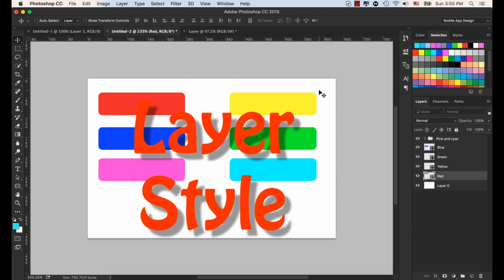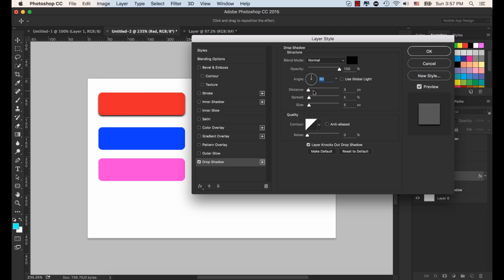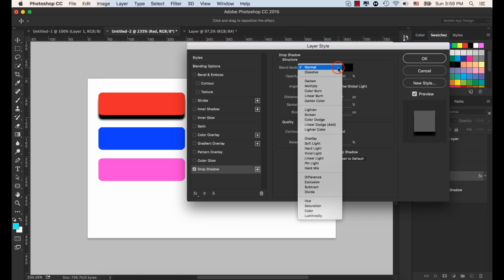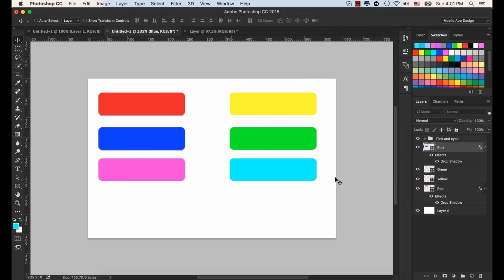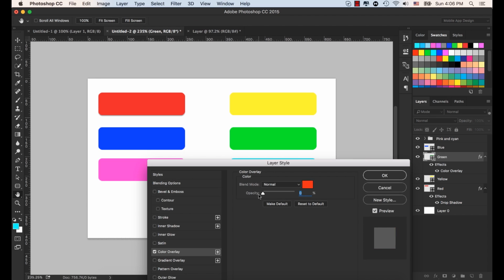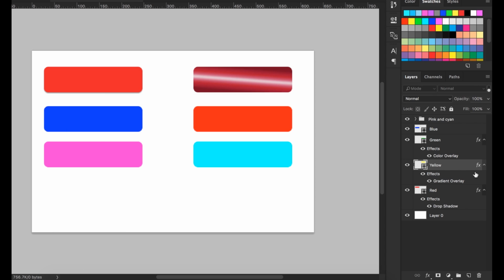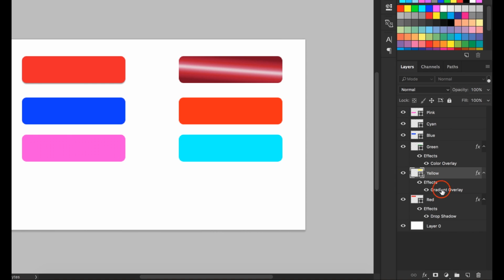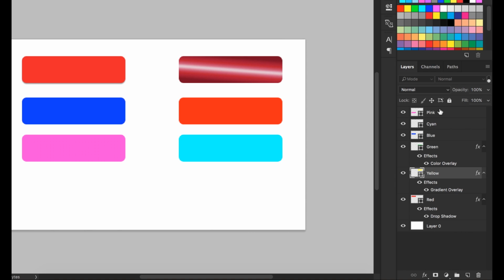Layer Style of Photoshop CC (06) | Photoshop CC from Scratch